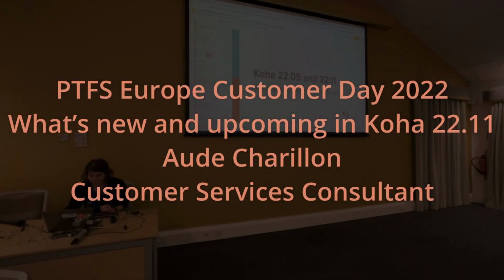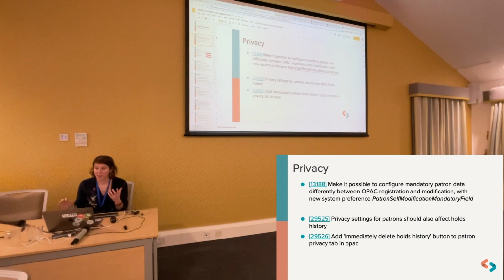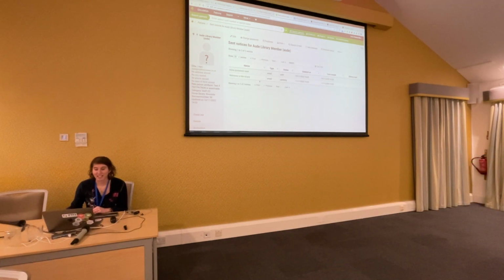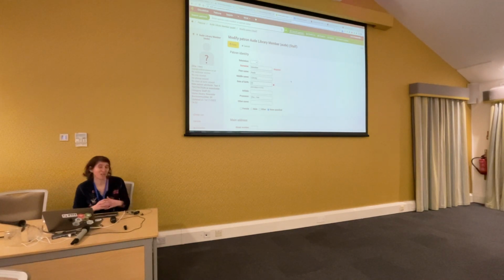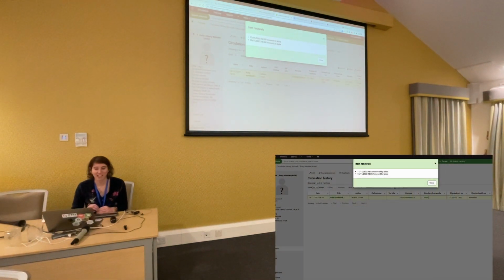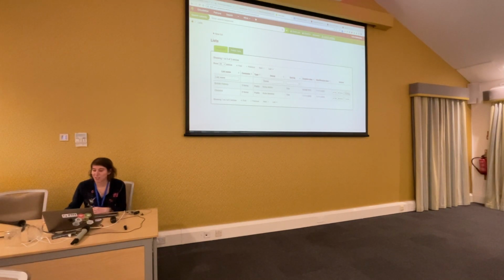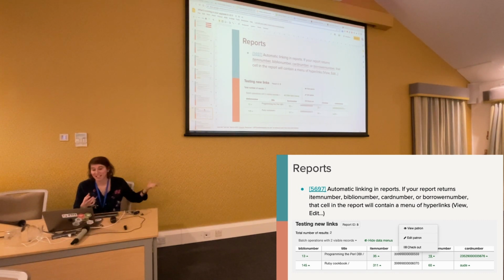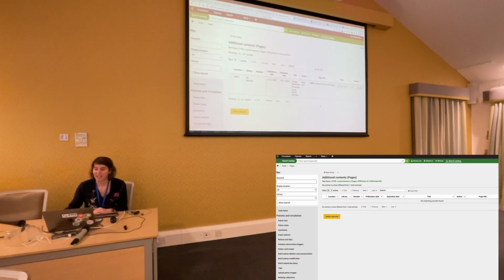PTFS Europe Customer Day 2022- 22:11 Update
Aude provides a taste of what’s to come in the next Koha update and what customers can expect as part of your next upgrade.